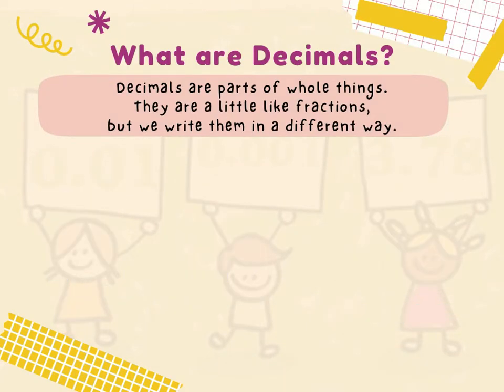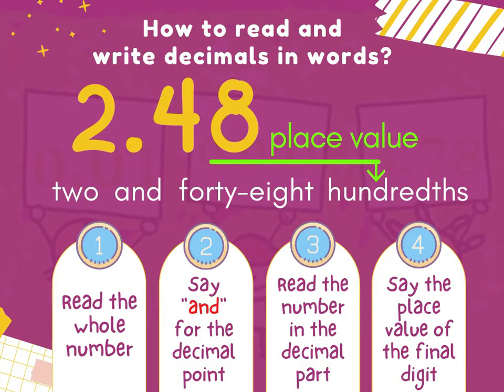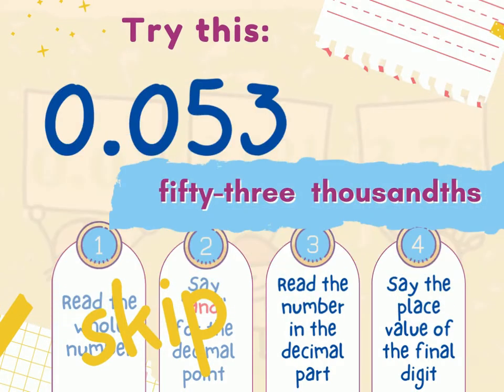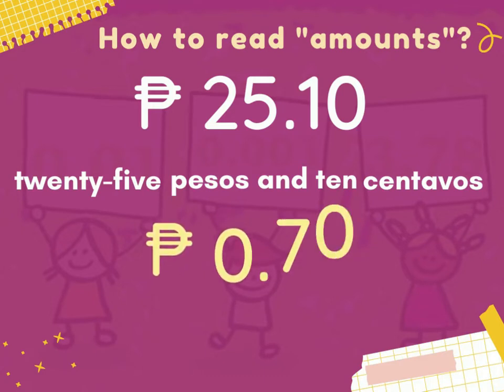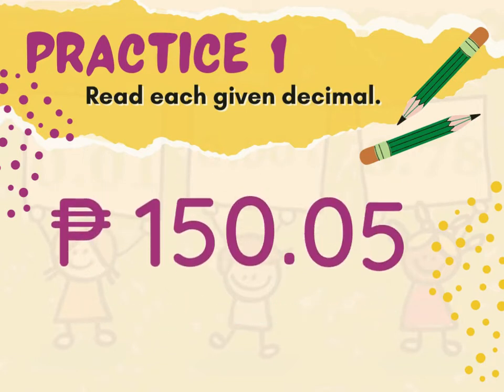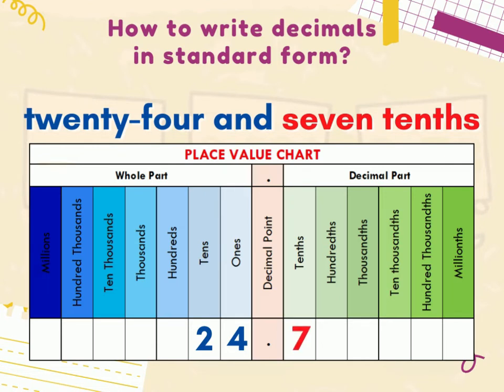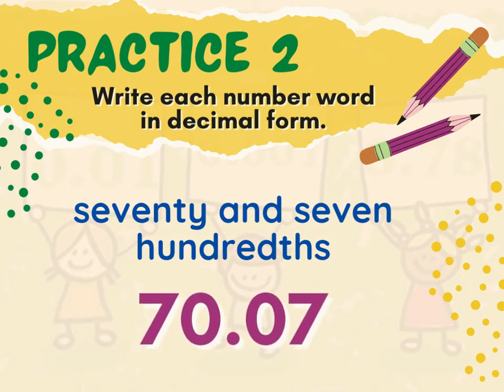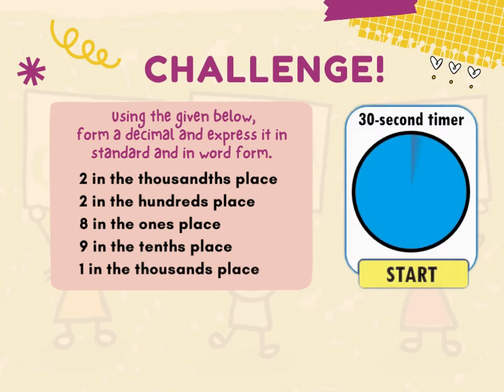Reading and Writing Decimals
This is a video lesson for Grade 4 learners but may also be used as a learning resource of other school graders. Have a MathTerrific learning!

No Copyright Vlog Music
Free To Use Music For Vlogs
Blogger Music
Vlogger Music
Vlogging Music

TIMER SOUND:
Tick tock clock timer